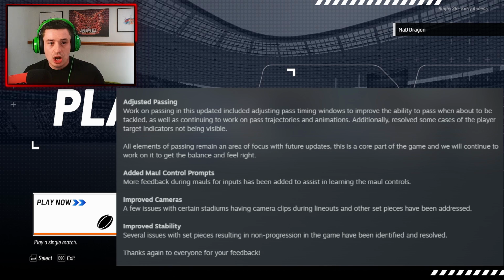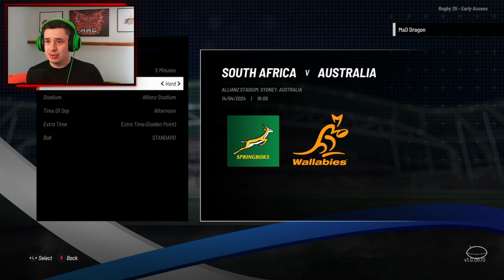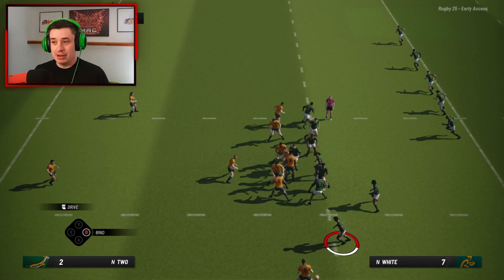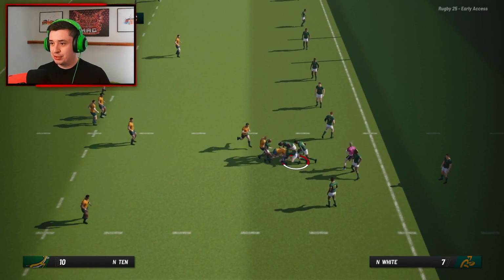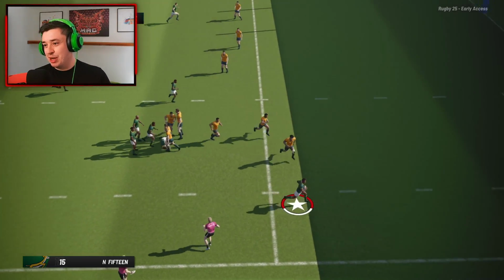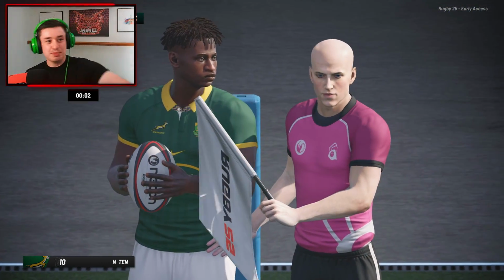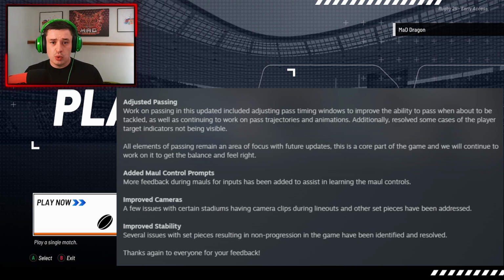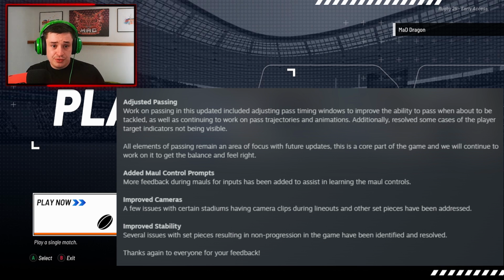RUGBY 25 INTERIM PATCH EA2 - Full Gameplay, Thoughts & Feedback - Its Getting Better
Hey guys, RUGBY 25 IS OFFICIALLY OUT IN EARLY ACCESS. And Bigant have been keeping the updates coming, an interim update is out for major update 2.

00:00 - Intro
01:43 - Updates Notes
03:58 - Game Controls & Menu
05:28 - Teams
06:04 - Kick Off
08:13 - Maul
08:31 - Camera issues
09:41 - Passing issue
10:13 - Stuck Maul
11:34 - Maul Prompts
12:48 - box kicking
13:50 - RAFTERS
14:41 - Better passing
16:47 - great try
17:20 - new conversion animation
18:45 - better offloading
19:44 - Tap & go issues
20:36 - good passing
21:28 -  great try and TMO
22:27 - long range kicking
24:11 - Thoughts and Feedback
31:25- Outro